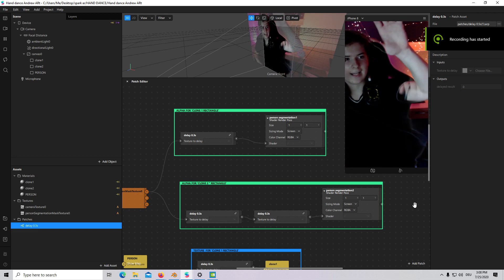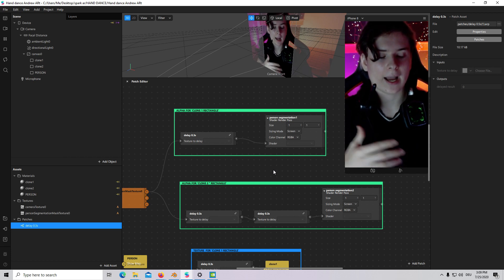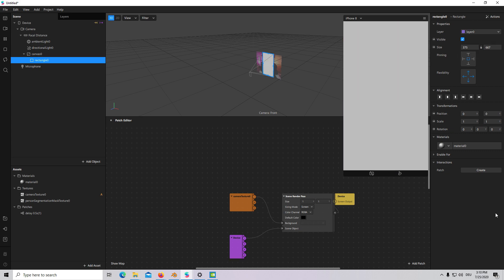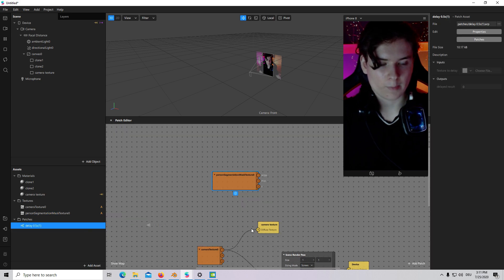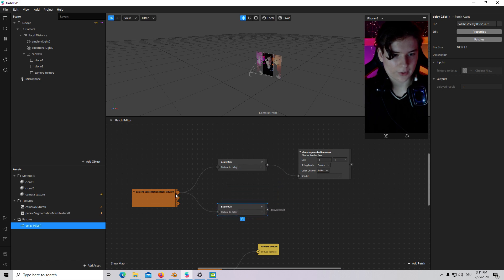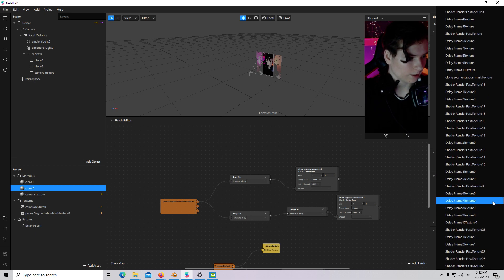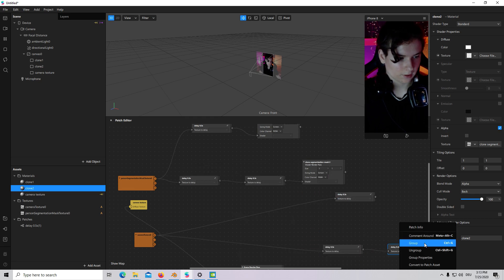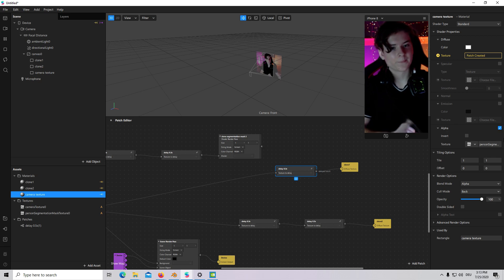Person delay, 1000 Hands Dance effect || Spark AR quick TUTORIAL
Quick tutorial how you can easily create "1000 Hands Dance" effect.